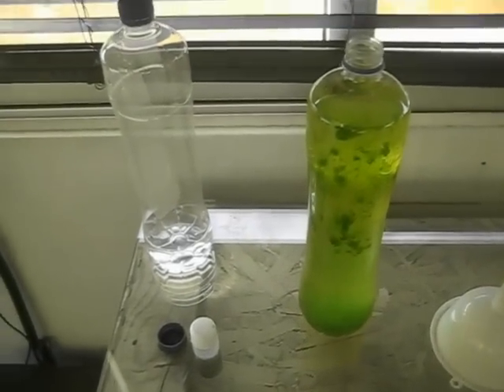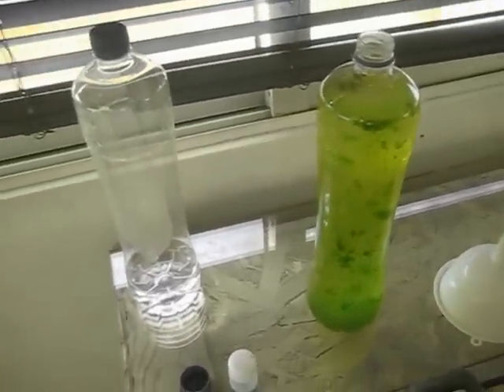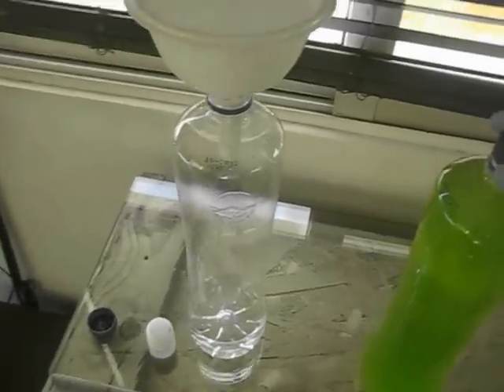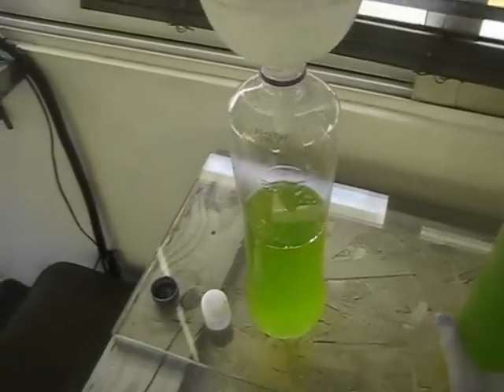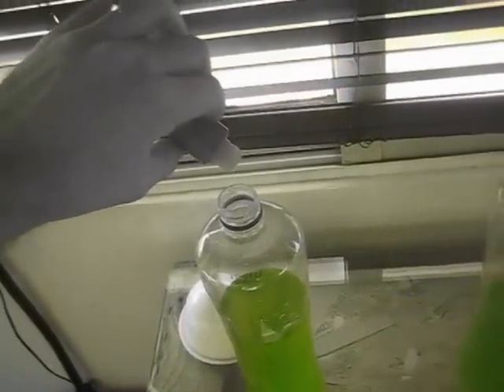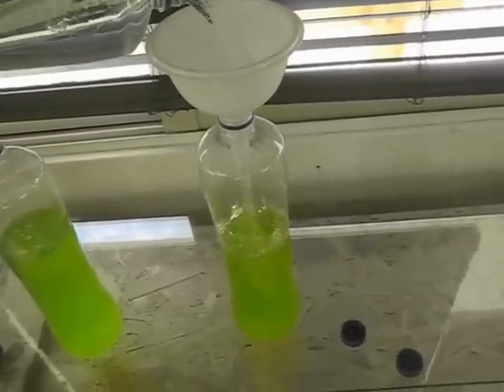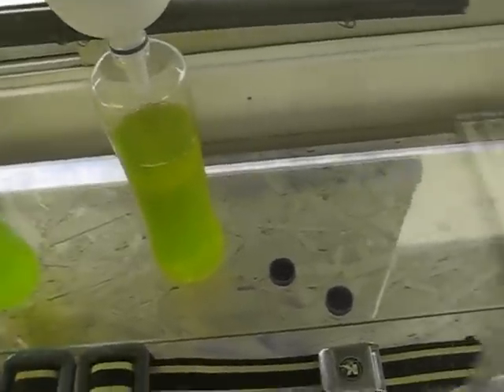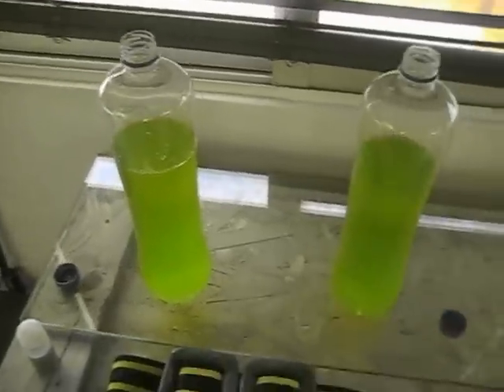The Algae Experiment: Dividing Nannocloropsis Oculata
A short video where I separated a 1.5L culture into two 1.5L bottles to continue growing the algae for the bio-reactor. I have to reach at least 5L before I can deposit it in the bio-reactor for the pump to work.